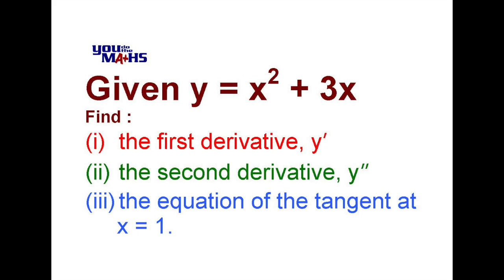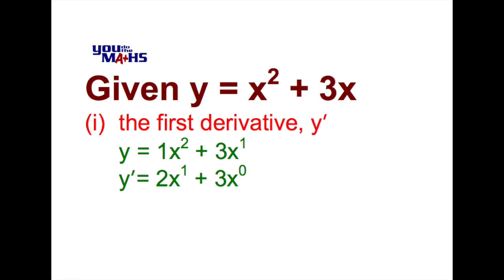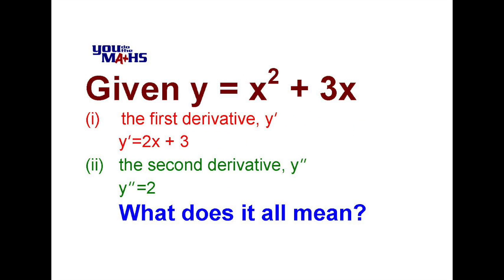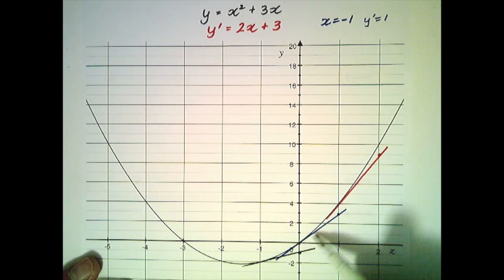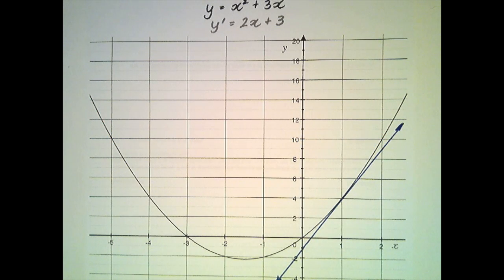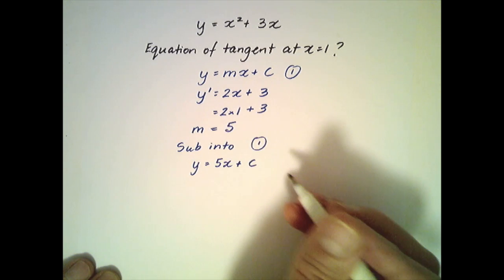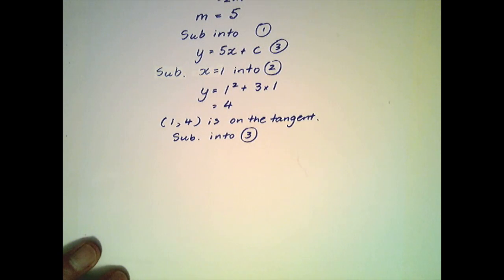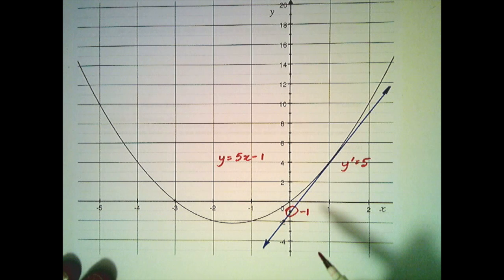Differentiation : Basic terms and tangent equations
This video shows how to find the first derivative and second derivative of a basic polynomial. It then goes onto find the tangent equation at a point.